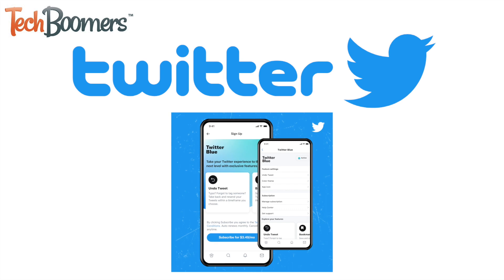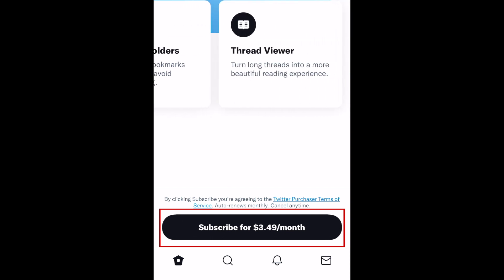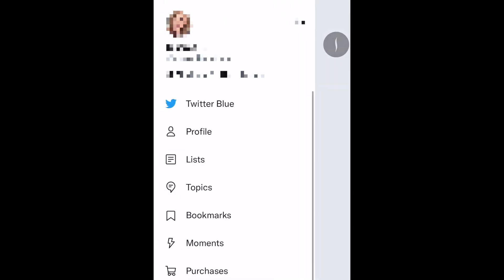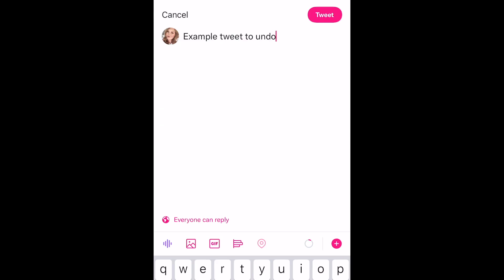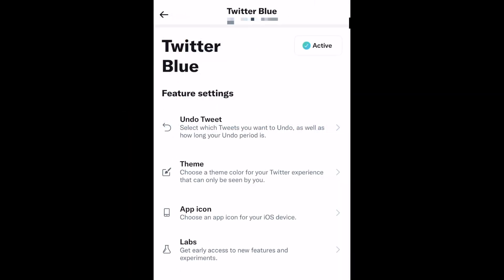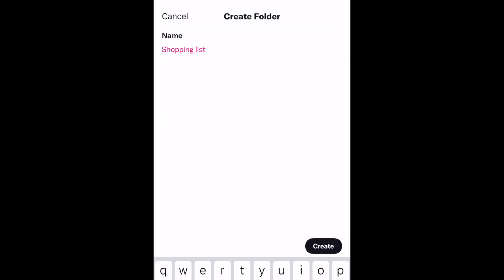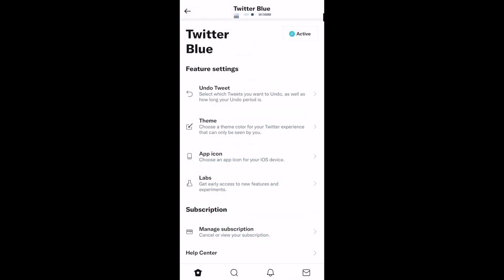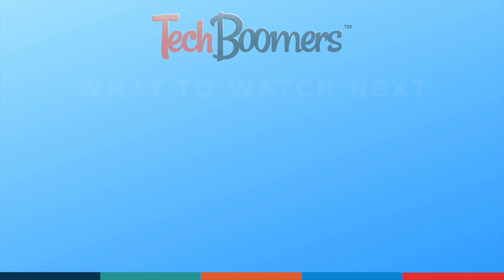How to Get & Use Twitter Blue Subscription (Full Guide)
Twitter has released their new paid subscription service called Twitter Blue, with additional features like undo Tweets, bookmark folders, and more. Watch this video to learn how to get and use the Twitter Blue subscription and its features!

To get the Twitter Blue subscription, open your Twitter app and tap your profile icon in the top left corner. Then select Twitter Blue. The price may vary depending on where you live. You will be prompted to pay for your subscription at this point. Once you’ve paid, your subscription will be ready to use. Let’s check out a few of the features.

If you tap Theme, you can choose a colour theme for your Twitter app that is only visible to you. This will change the colour of links and buttons. You can also customize the colour of your app icon. Twitter Blue also gives you access to features currently being tested. Check them out in the Labs section. Perhaps the most exciting feature from Twitter Blue is the Undo feature. This makes it easy for you to review your Tweets after hitting Share, to make sure you haven’t made any errors. If you have, you can tap Undo, make changes, then send again. In your Undo Tweet settings, you can customize which types of Tweets you want to have the Undo feature turned on for, as well as how long your Undo period is. This determines how long you will have to review your Tweet before it gets sent for good. We’d suggest setting it to 60 seconds to give yourself as much time as possible. Once you’ve reviewed and your Tweet is good to go, you can tap Send Now to post it, Undo if you need to make changes, or simply wait for your undo time period to run out for it to be posted automatically. Another great feature you’ll get access to is folders for your saved content. This makes it easy to sort Tweets you’ve bookmarked into categories. To make a folder, open your Bookmarks. Then tap the new folder icon in the bottom right corner. Add a name for your folder and hit Create. Repeat to make additional folders as needed. You can move Tweets you’ve already bookmarked into your new folders by tapping the Share icon, then selecting Add to Folder. Then simply choose which folder you want to put it in. When bookmarking new tweets, you’ll get the option to add them to a folder after you save them. Under “Bookmark Saved,” tap Add to folder. Then select which folder you want to add it to.

That’s all it takes to get and use Twitter Blue.

The Twitter Blue service is still in beta and has not been rolled out to all regions yet, but hopefully it will be available to all users soon!